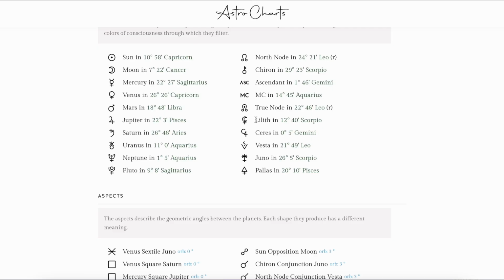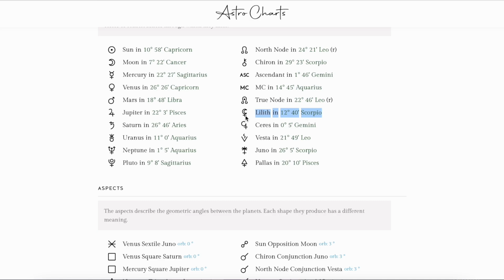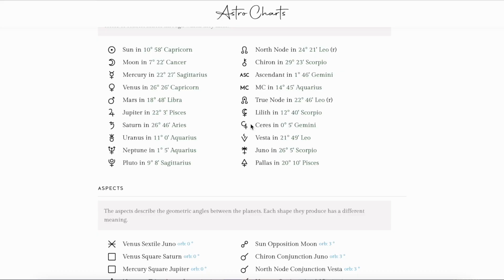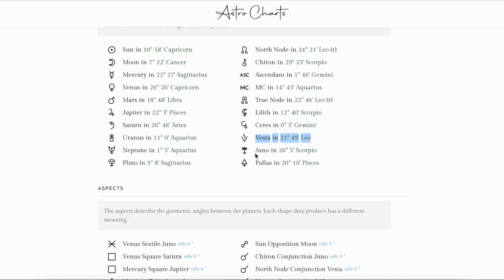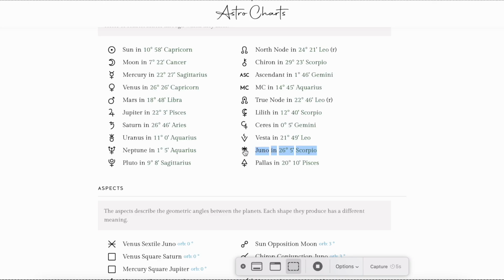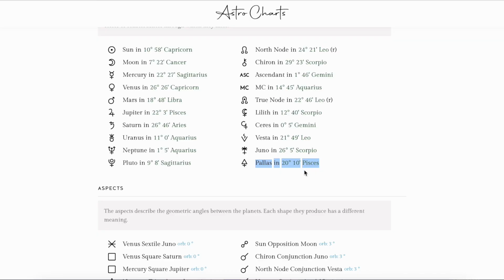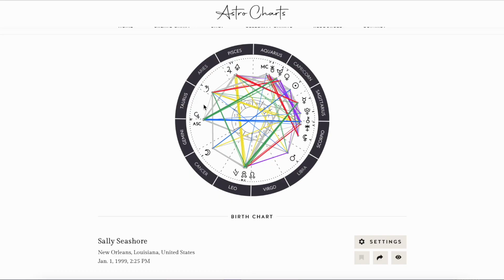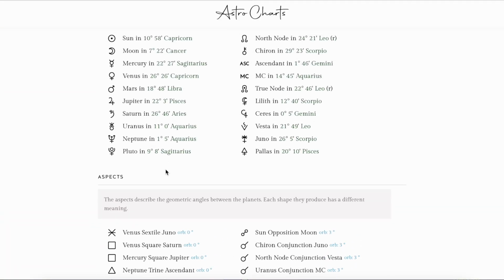Navigating Your Natal Chart Part 3 - Astrology for Noobs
Video Info: Navigating Your Natal Chart Part 3
In this video I go over Lilith, Ceres, Vesta, Juno, Pallas Athena.

Business Info:
Company: La Maison Juju, LLC.
Online Username: “Lucy’s Astrology Tarot”

Original Film Date:
June 18, 2025 - TikTok